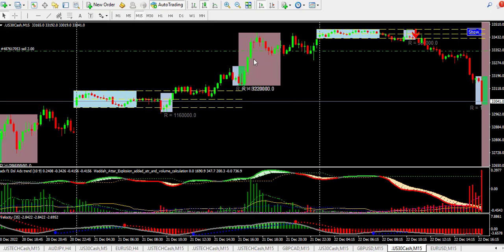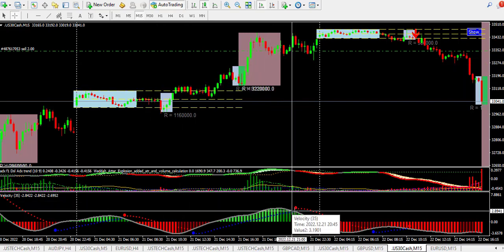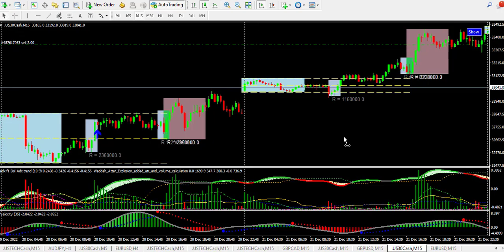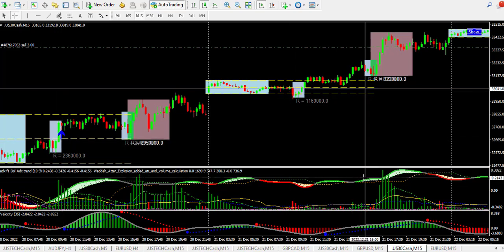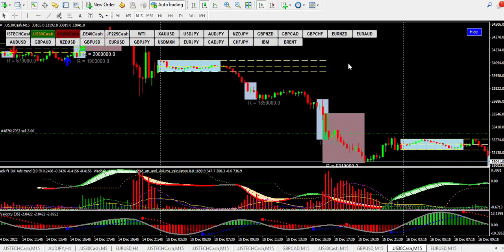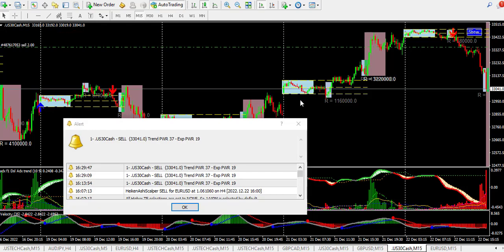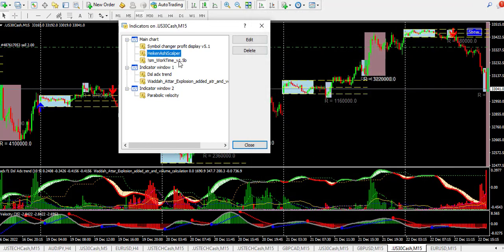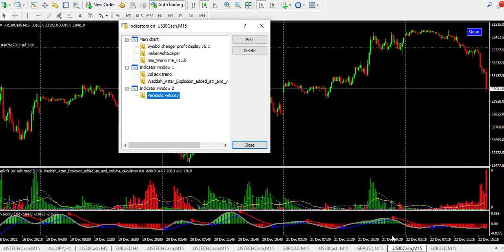WOW! 6700 pips from a single trade - best FOREX day trading strategy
At the time of recording, the total profit was about $600 BUT now about $3000 form a single trade